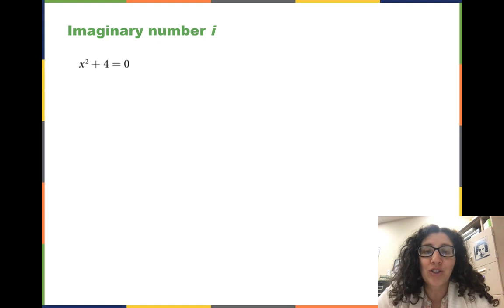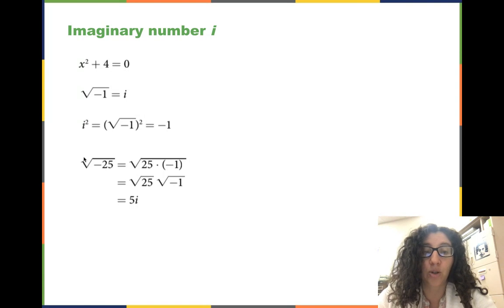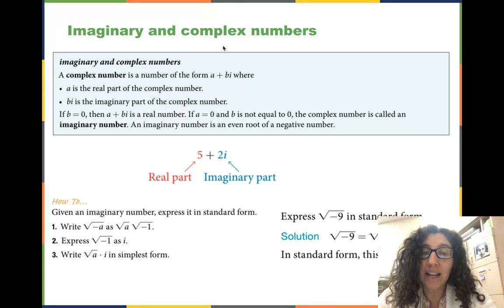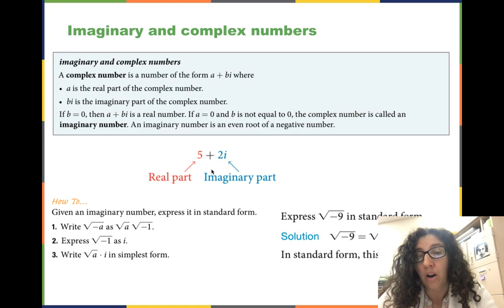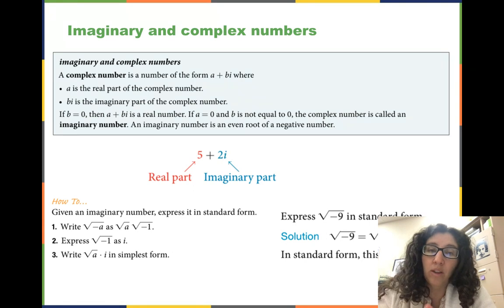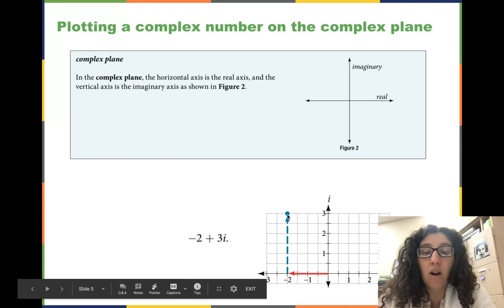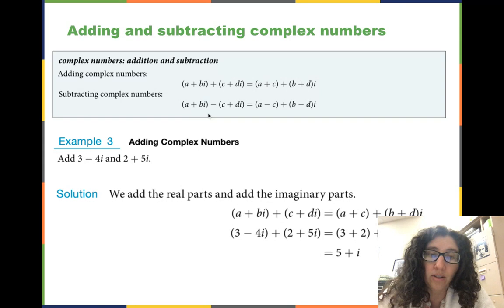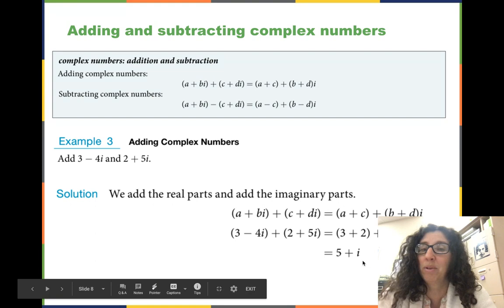3.1.1 Adding and subtracting complex numbers